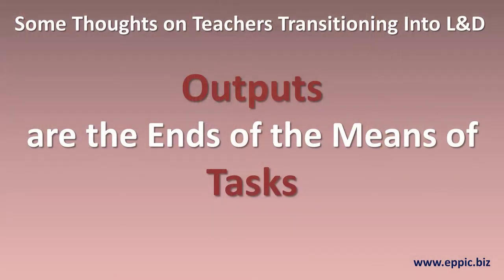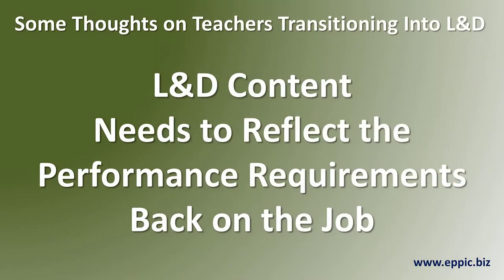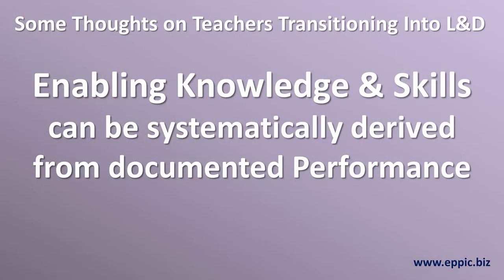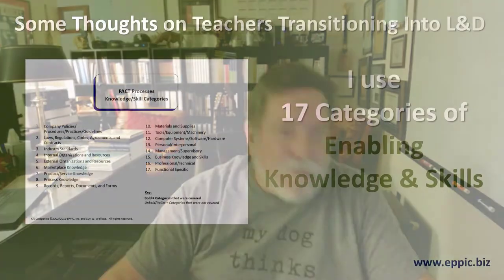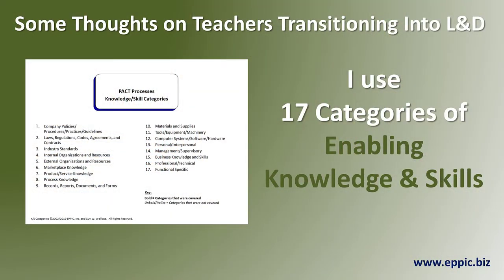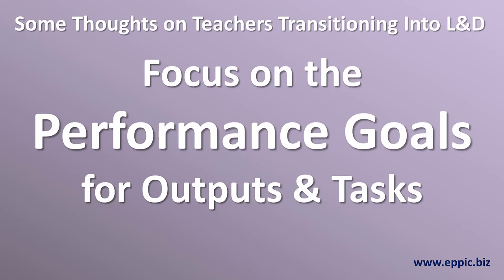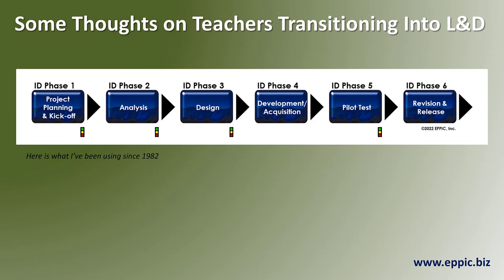Some Thoughts on Teachers Transitioning Into L&D - June 2022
There's a lot of advice for teachers who wish to transition to ISD/LXD - and I thought I'd add my 2 cents into the fray. I was asked to chat with Emily Hesse who is in transition - about that transition - and I asked her to record our session on video so that I might edit it and share it with others.